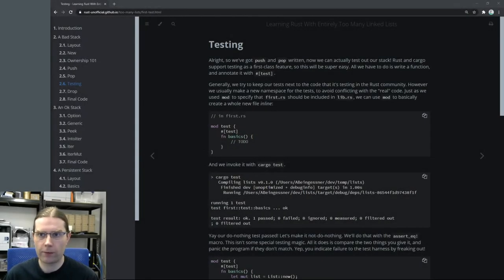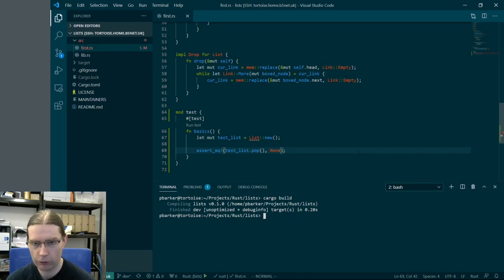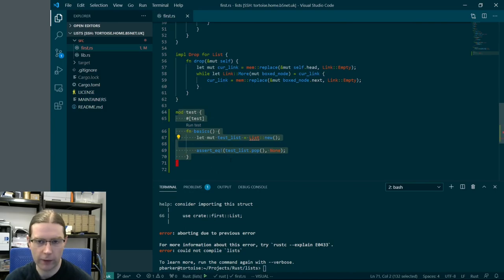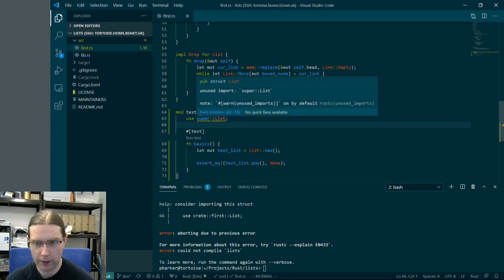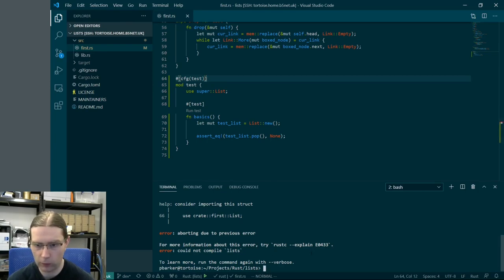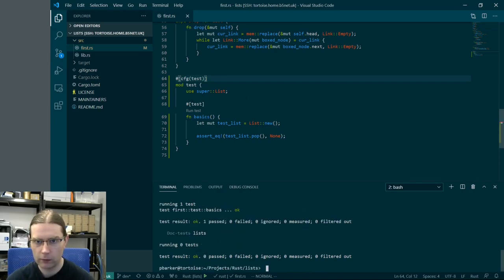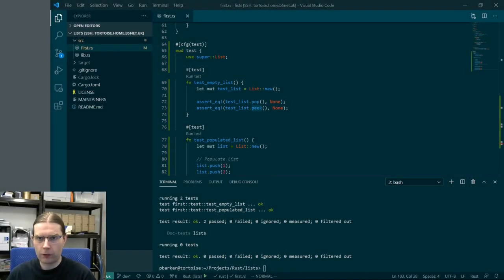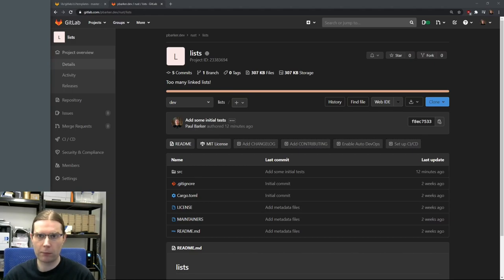Learning Rust with "Too Many Linked Lists" (Episode 3) - Tests, CI & rustfmt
This is the third episode of my series on learning the Rust programming language, following the "Learn Rust by writing Entirely Too Many Linked Lists" tutorial. To read this tutorial for yourself please see the following links:

In this video I add some tests for the initial linked list type which was developed in episodes 1 and 2. These tests confirm that the new, push, pop and peek functions work as intended. I then automate these tests using GitLab CI so that they run each time changes are pushed to the git repository for this project. This ensures that any changes which break the tests are caught quickly so that they can be fixed. Finally I add an automatic code style check to the CI pipeline using the rustfmt tool and clean up my code so that this check passes.

To see the state of the lists git repository at the end of this video, go

Note: I am not the author of the original tutorial, I'm just sharing my experience of learning Rust & following this tutorial.

00:00 - Introduction
01:03 - Writing tests
13:03 - Setting up GitLab CI
23:34 - Using rustfmt
32:32 - The end

    furnished to do so, subject to the following conditions:

    all copies or substantial portions of the Software.

    OUT OF OR IN CONNECTION WITH THE SOFTWARE OR THE USE OR OTHER DEALINGS IN
    THE SOFTWARE.